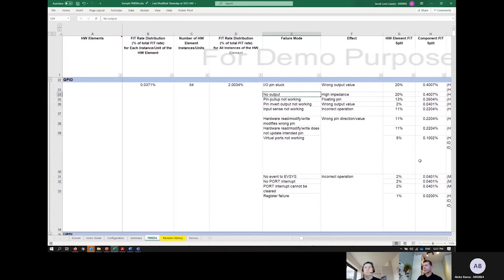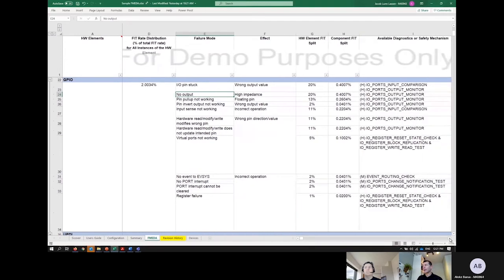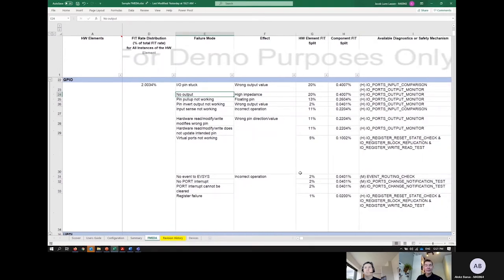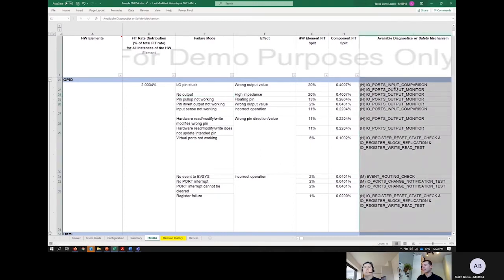Ask the Expert - Functional Safety with Microchip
Exploring functional safety with Microchip and learning how microcontrollers play an important role in safety-critical systems.